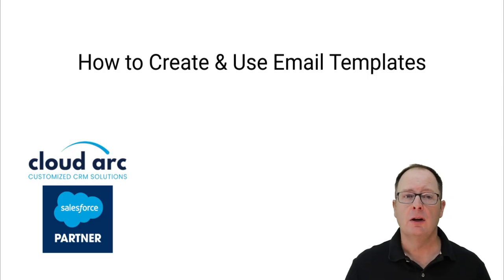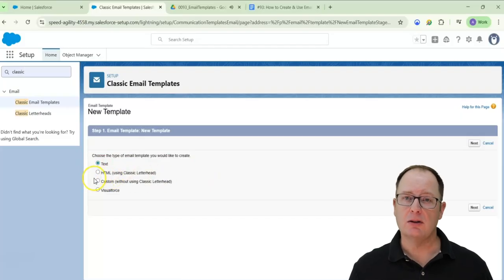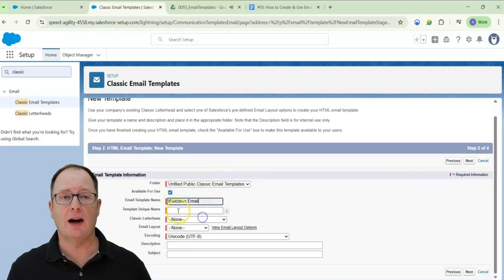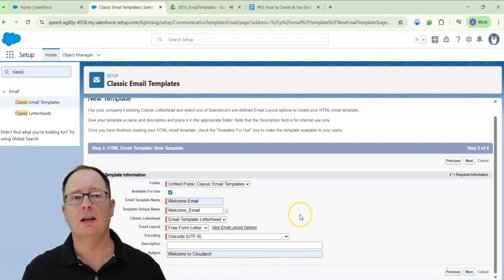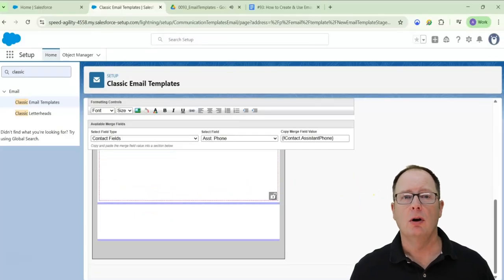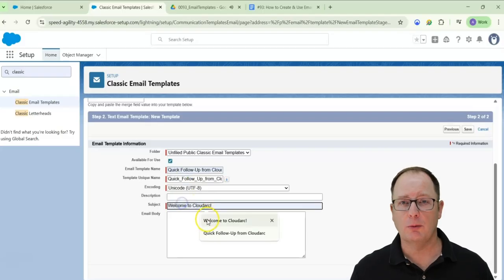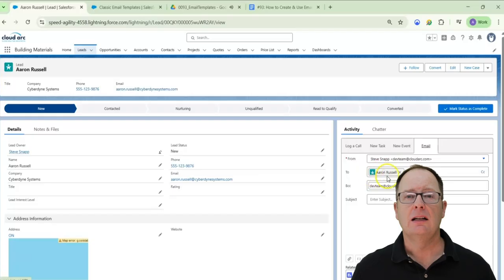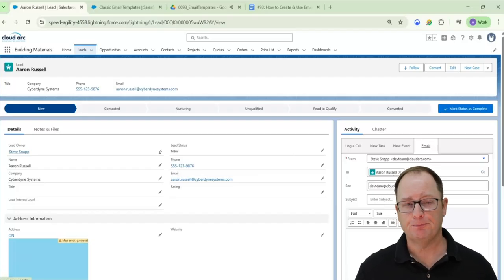How to Create & Use Email Templates in Salesforce.com in 2026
1.  Join Steve Snapp and learn How to Create & Use Email Templates in Salesforce.com in 2026.  This video shows you how to create a template and how to use them.

5. Have a question?  Send an email to questions @ cloudarc dot com or add a comment